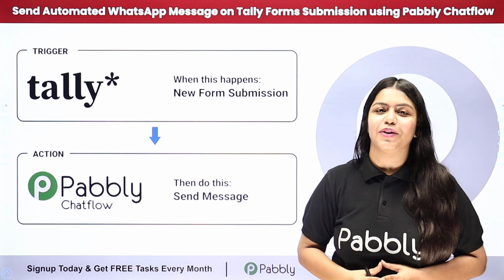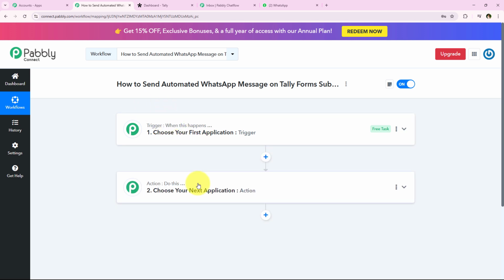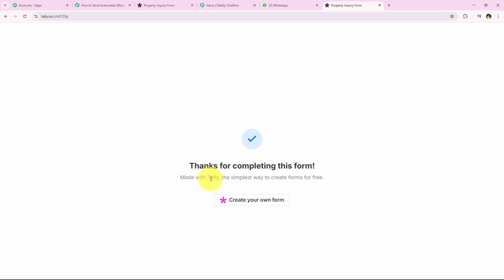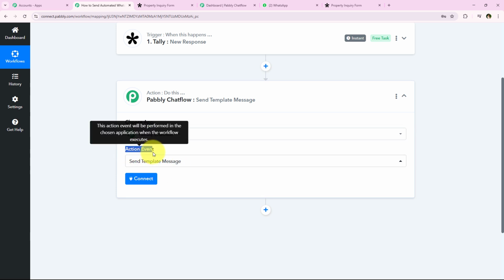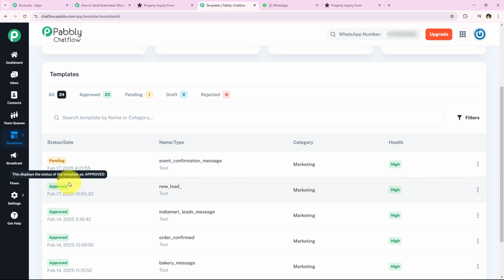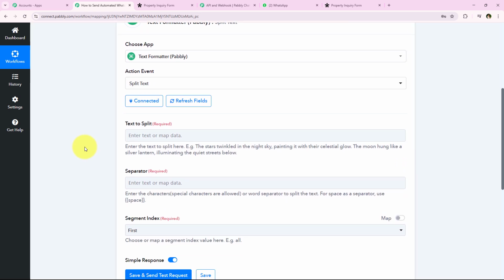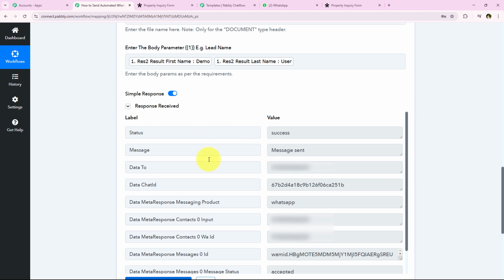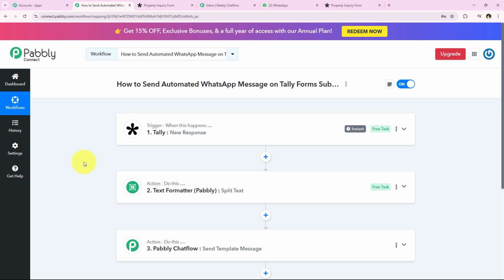How to Send Automated WhatsApp Message on Tally Forms Submission using Pabbly Chatflow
In this video tutorial, we will show you how to send automated WhatsApp messages whenever a Tally Forms submission is received using Pabbly Chatflow. Tally Forms is an intuitive form-building tool, and Pabbly Chatflow enables seamless WhatsApp automation. By integrating Tally Forms with WhatsApp through Pabbly Chatflow, you can instantly send personalized messages based on form submissions without any manual effort.

This step-by-step guide will help you automate communication, enhance customer engagement, and improve response times for form submissions.

Use Case:-

As a real estate agency, I use Tally Forms to collect inquiries from potential buyers and sellers. Manually responding to each lead can be time-consuming, so I automate the process using Pabbly Chatflow. Whenever a prospect submits a form, they instantly receive a personalized WhatsApp message, acknowledging their inquiry and sharing relevant property details. This automation ensures quick engagement, improves lead nurturing, and enhances the chances of closing deals efficiently.

Benefits of Pabbly Connect:

1. Automation: Save time, money, and resources by automating tasks.

2. Integration: Connect various web services to create efficient workflows.

3. Security: Enjoy industry-standard security for your data.

4. Scalability: Easily add new applications and services to your workflow.

5. Cost-effective: Choose from plans suitable for different business sizes, with no charges for internal tasks.